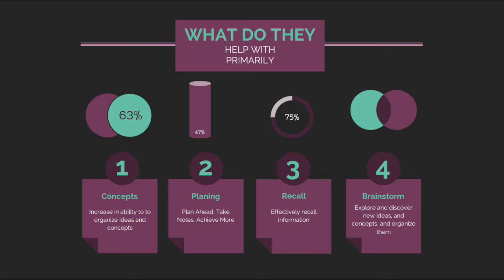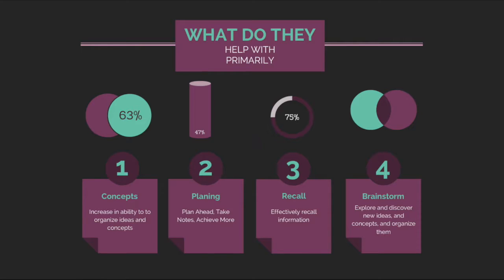Mind Mapping: What Is Mind Mapping And How It Works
For The Full Course:

This is the course that is going to teach you Step-by-Step, how use mind mapping effectively. The goal is for you to mind map as much problems as possible to get the best expected result.  Mind mapping will be a simple task that you can do quickly and effectively after finishing this course. Through mind mapping you will explore new horizons that this productivity method will offer. Mind mapping will help you solve many problems, and most importantly, it'll boost your productivity over the roof.

By the end of this course, not only will you be a mind mapping expert, but you will go beyond that to learn the ins and outs of time management, psychology behind execution, willpower, smart goals, productivity, creativity and much more!